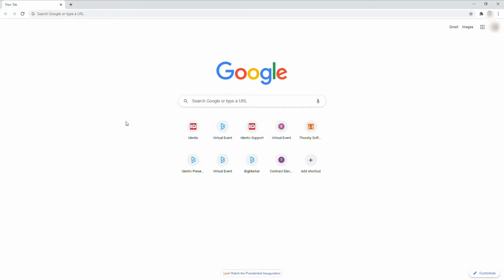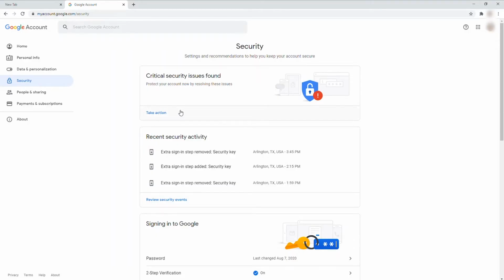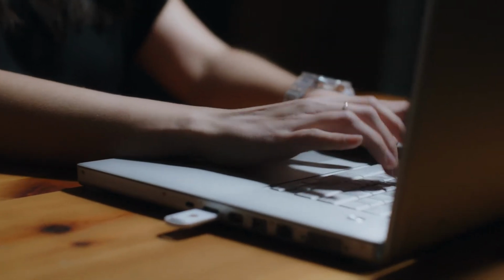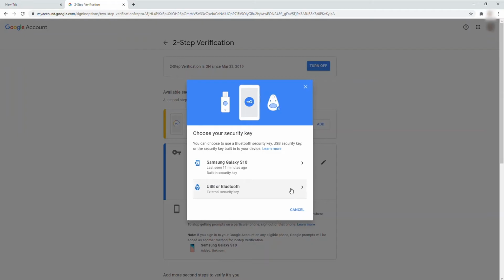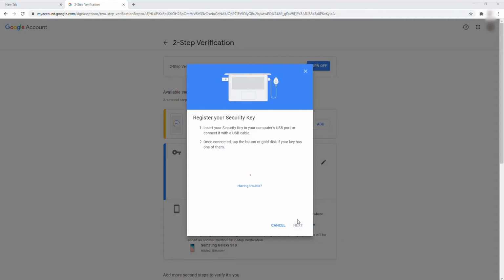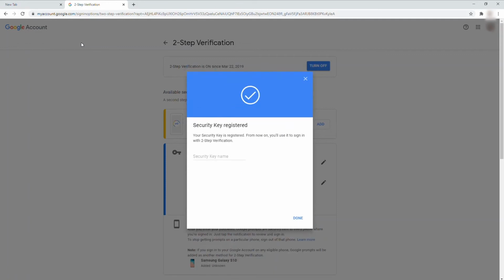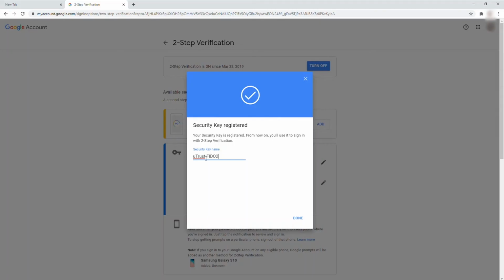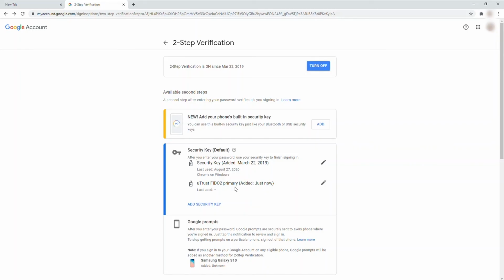Google: How to Register Your uTrust FIDO2 NFC Security Key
Identiv’s uTrust FIDO2 NFC Security Keys allow individuals, businesses, and government agencies and contractors to replace passwords with a secure, fast, scalable, cost-effective login solution. Our security keys are compatible with 900+ apps.

Follow these step-by-step instructions to register your security key with Google.